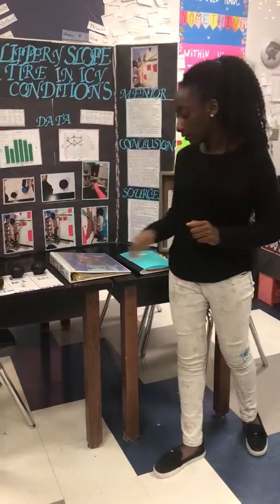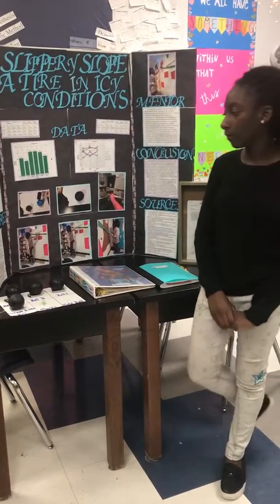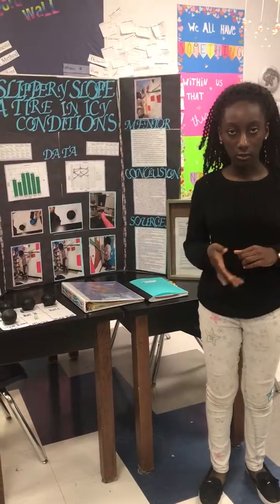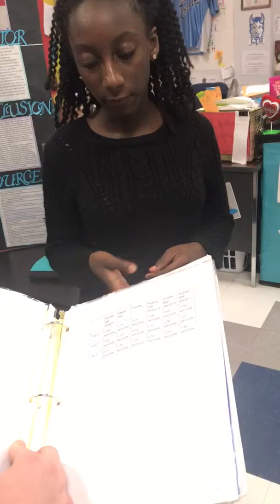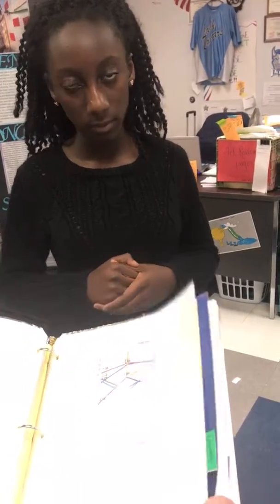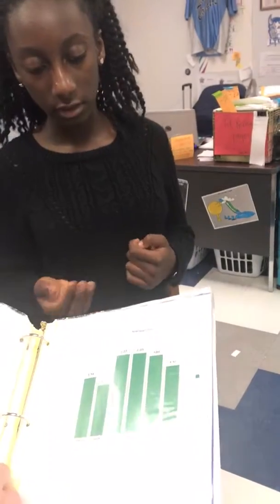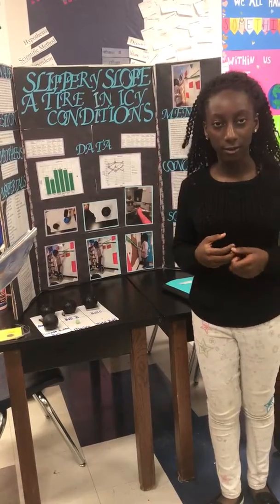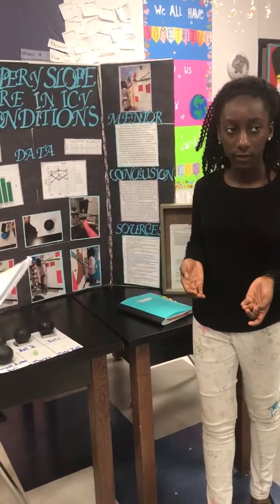AA sample interview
Science Fair